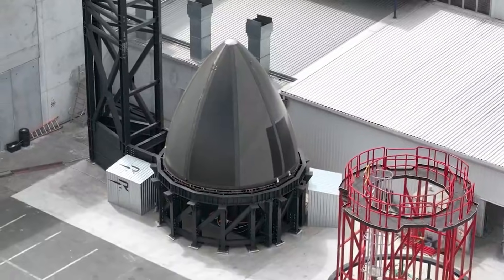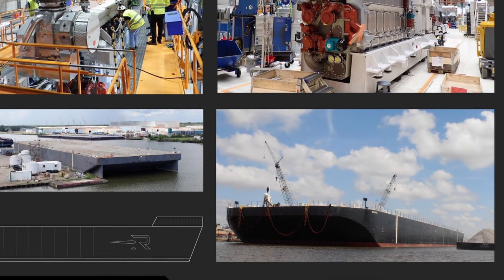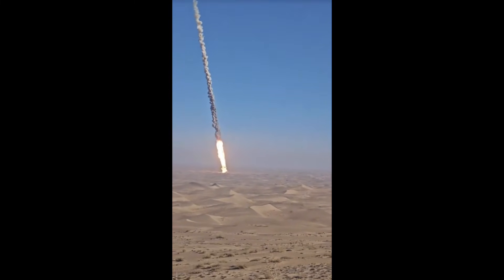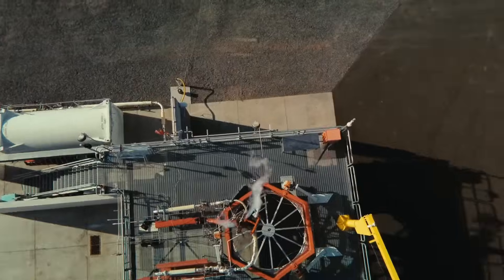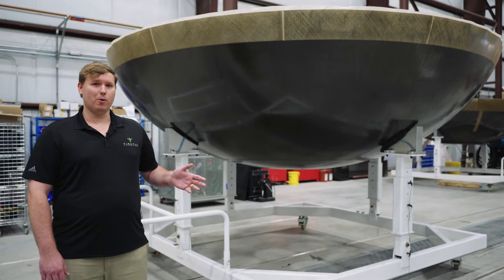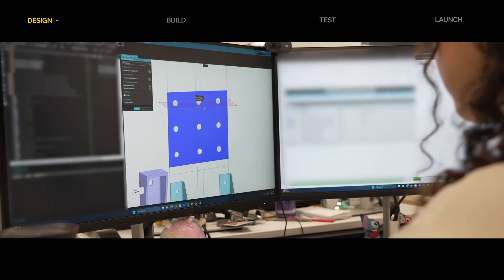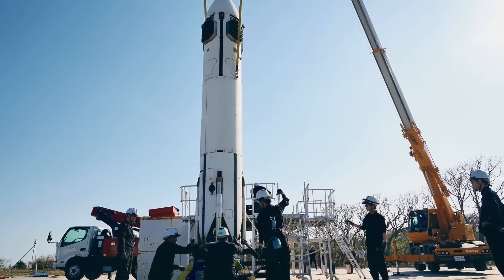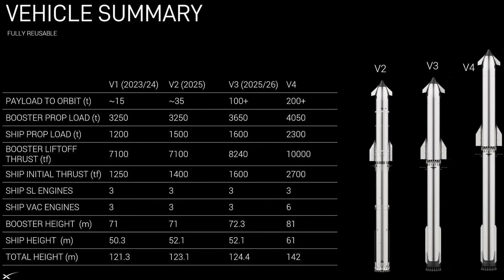Rocket Roundup: Latest Updates For New & Upcoming Rockets!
Sharing updates on new and upcoming commercial Rockets including Rocket Lab's Neutron, Blue Origin's New Glenn, SpaceX's Starship, Stoke's Nova, Firefly's Eclipse, Relativity's Terran-R, Landspace and more!